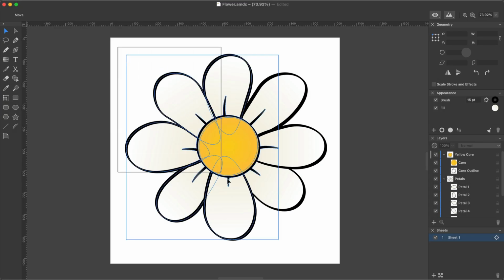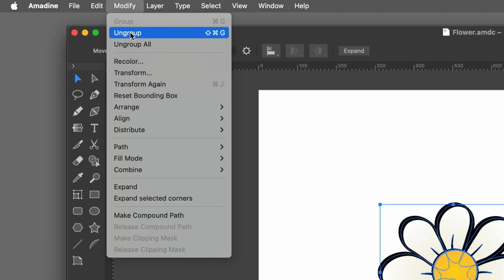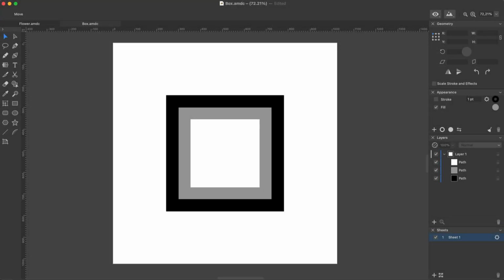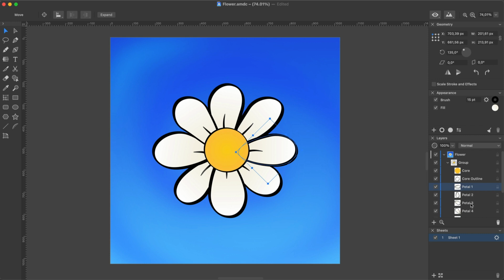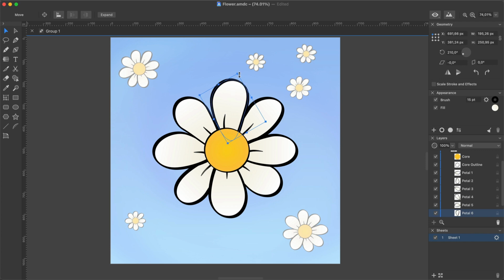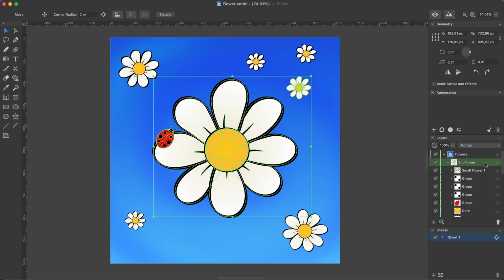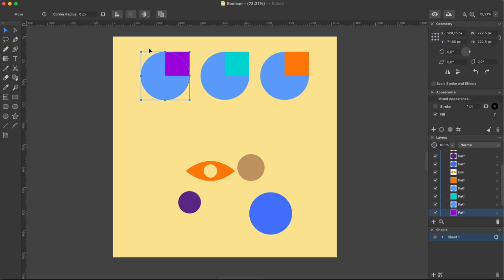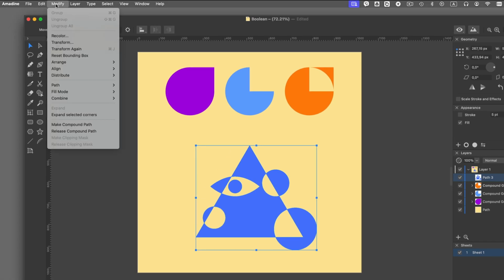Working With Groups—Amadine for Mac Tutorials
In this video you will learn about the use of Group operation in Amadine for a Mac, its peculiarities and results you can achieve with it. We usually group objects together so we can edit complex designs more effectively. Grouped objects remain together when we move, rotate or resize them. In this way, grouped objects behave as a single entity. On the other hand, a group is a container that includes the original objects. They retain their properties so that we can edit them individually if needed.

Timecodes:
0:00 Intro—why we group objects in Amadine
0:24 How to group & UNgroup objects,  their behaviour in a group
1:04 How to create a nested group & UNgroup all the objects in a group
1:30 Order of objects in a group
1:53 Editing objects in a group
2:25 The Isolation Mode and its features
3:11 The Selection tool functions
3:23 Change the contents of the group
3:49 Adding Style to the group, Compound and Clipping groups
4:21 Compound Path